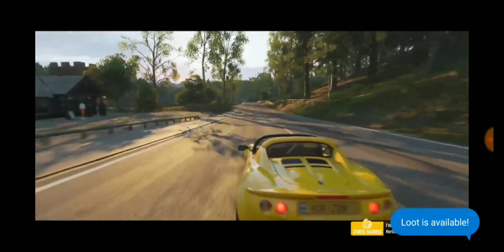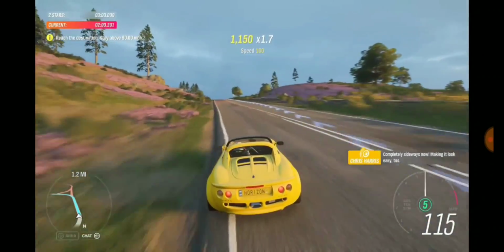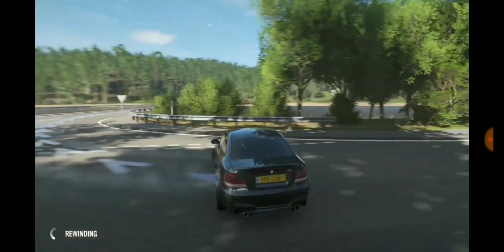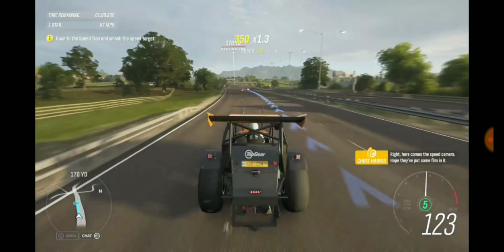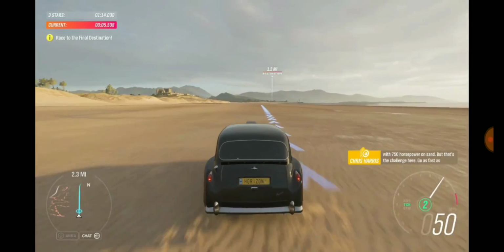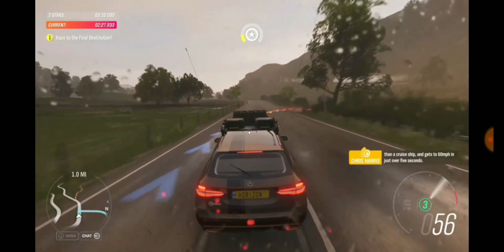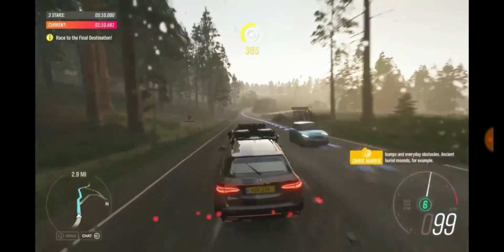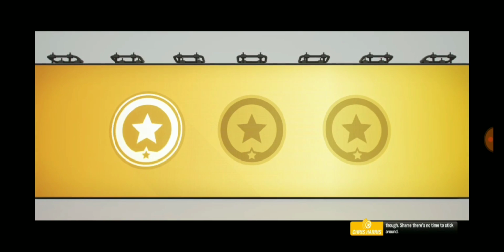Top Gear! FH4! |HOW TO... ALL EPISODES!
LOTS GOO